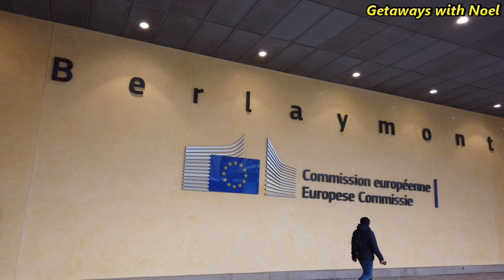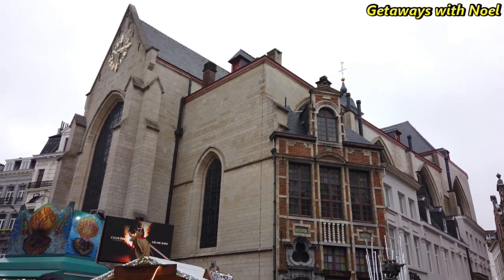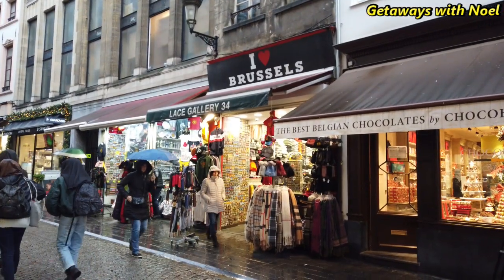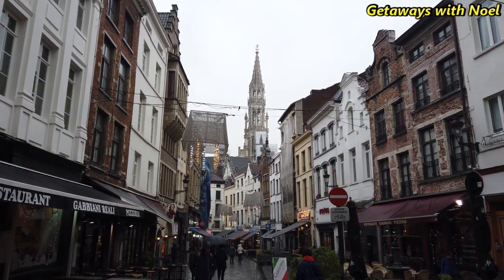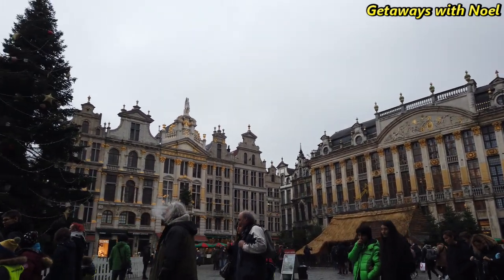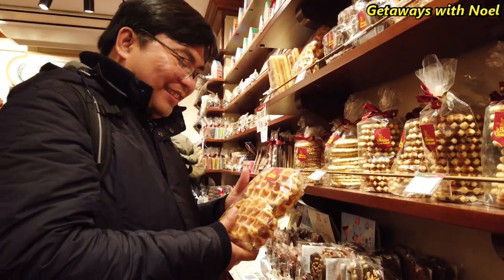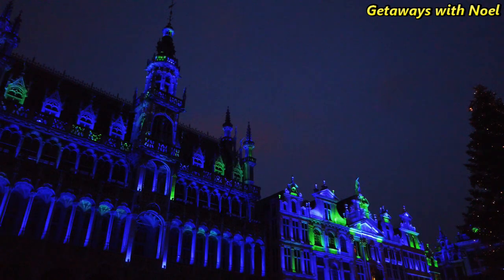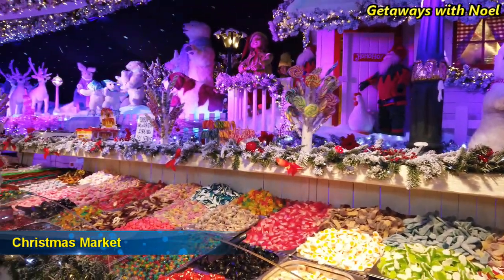Brussels, Belgium 🇧🇪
Brussels is the capital of Belgium with great architectures and bursting with gastronomic flavours such as chocolates, waffles, beers, fries and a lot more. Brussels can be visited any time of the year but its even more enjoyable during the Christmas season.